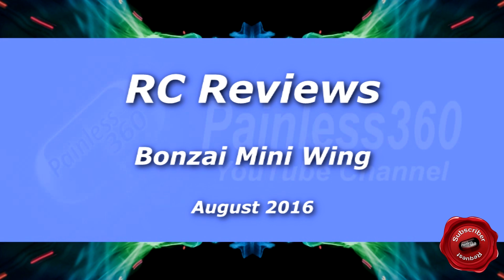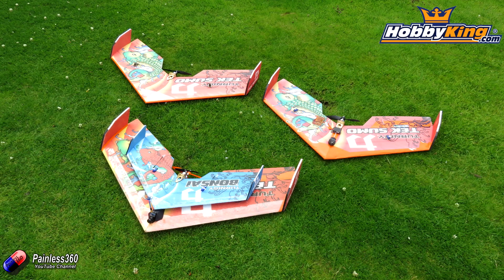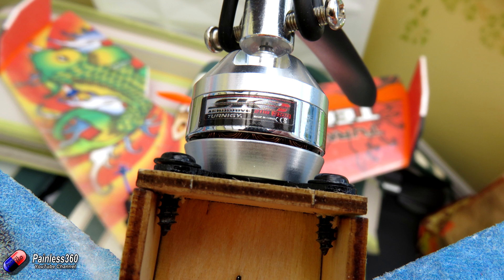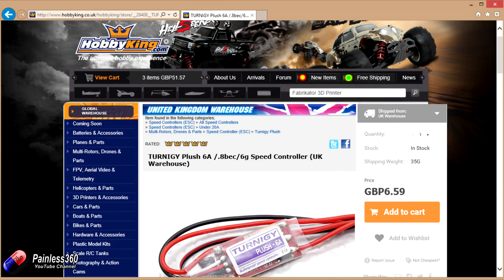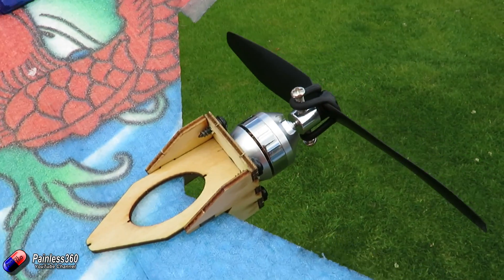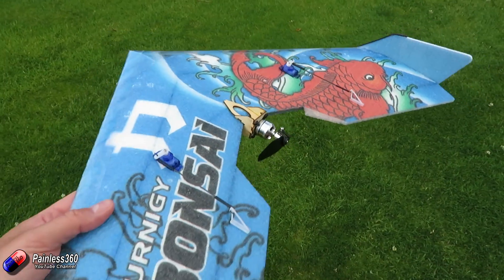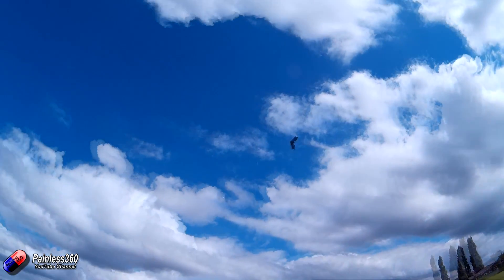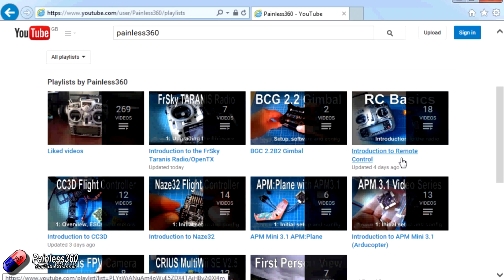RC Reviews: Turnigy Bonsai Wing (from HobbyKing.com)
Here are the bits we used (thanks to HoggDoc) -
- Turnigy Aerodrive SK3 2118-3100kv Brushless Outrunner Motor
- TURNIGY Plush 6A /.8bec/6g Speed Controller
- 2 x Hobby King 4.3g / .5kg / .10sec Micro Servo
- 5x4.3 propeller
- 2mm motor shaft to 4mm prop saver
- Zippy Compact 500mAh 25C 2S LIPO pack

Happy flying!